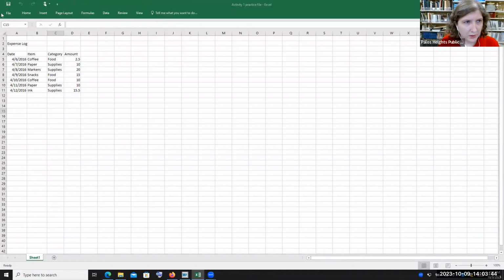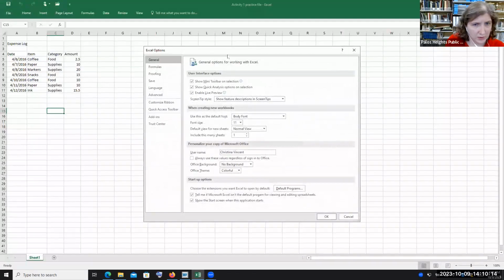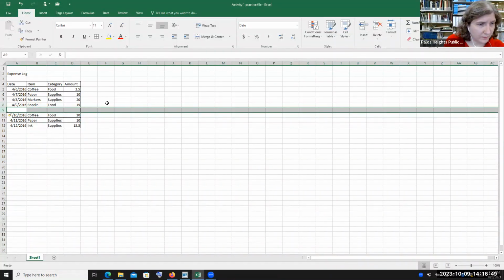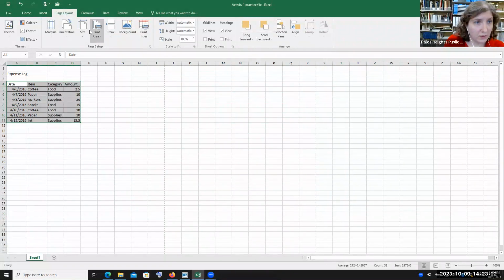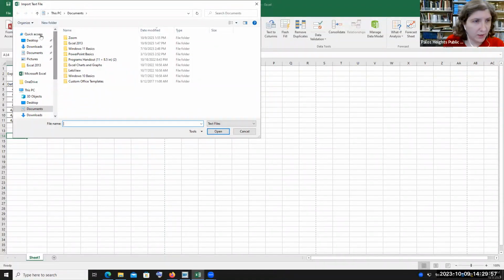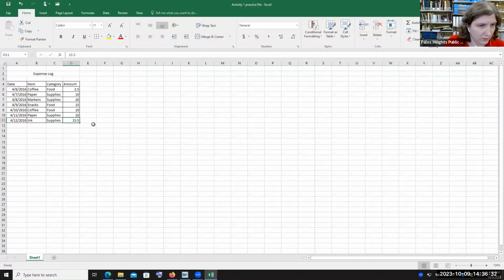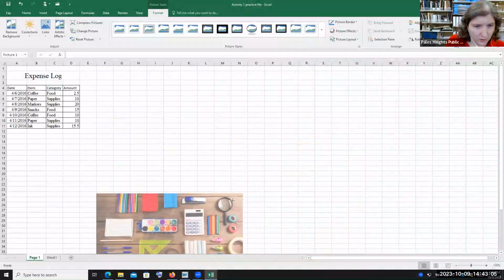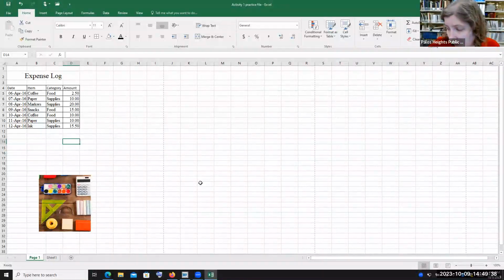Excel basics - Virtual Program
Learn how Microsoft Excel's cells, worksheets, and workbooks easily allow users to manipulate, calculate, and format numbers and other types of data in this class.
Originally presented as a Zoom class on 10/9/23.